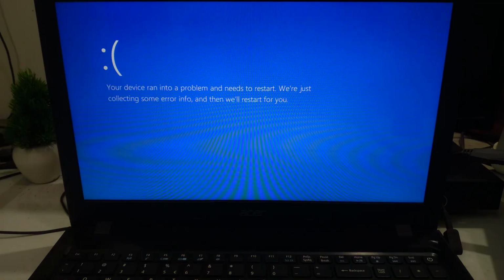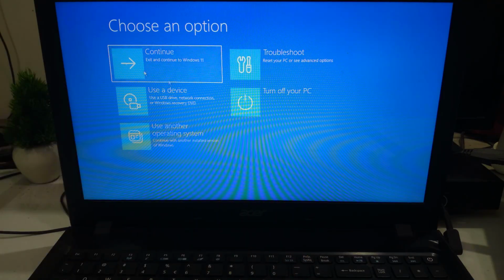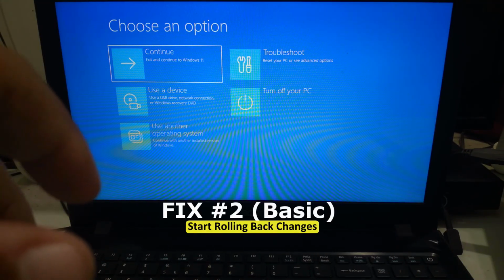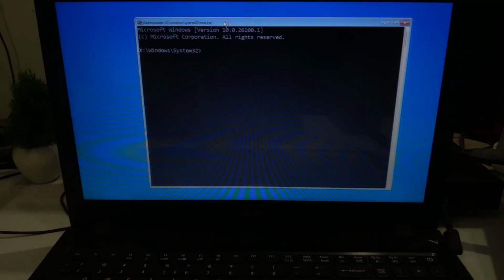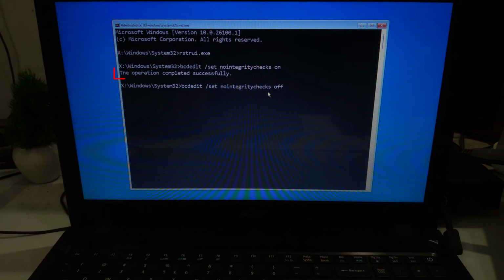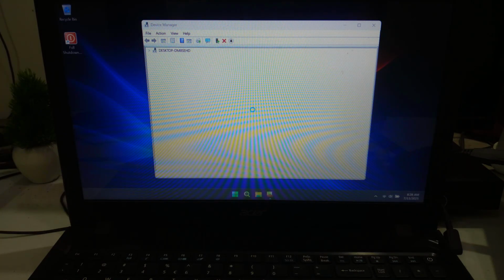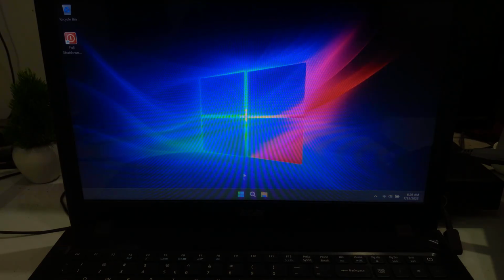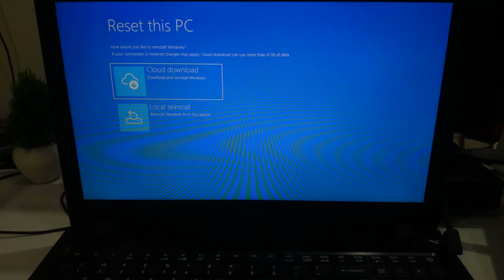How To Fix Windows 11 PC Keeps Crashing After Installing Updates ✅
Is your Windows 11 PC crashing or stuck in a boot loop right after a system update? Don’t worry, this is a common issue, especially after installing recent updates or drivers. In this step-by-step video, we’ll walk you through 4 proven fixes to get your system back up and running, even if it won't boot properly.

🟢 In this video, you’ll learn:
How to disable Driver Signature Enforcement to bypass bad drivers
How to uninstall the problematic update that's causing crashes
How to run System Restore and take your PC back to when it worked
And as a last resort, how to reset your PC safely without losing your files

Whether your PC keeps restarting, blue screens, or just won’t start, then this guide is made for everyday users. No tech skills required!

🟢 Your quarries:
Windows 11 keeps crashing after update
How to repair Windows 11 crash
Windows 11 keeps crashing and restarting
Why is my computer crashing after Windows 11 update
Windows 11 keeps crashing after fresh install

Fixing startup problems might sound complicated, but this video makes it simple — just follow the steps, and your PC will be working again in no time.